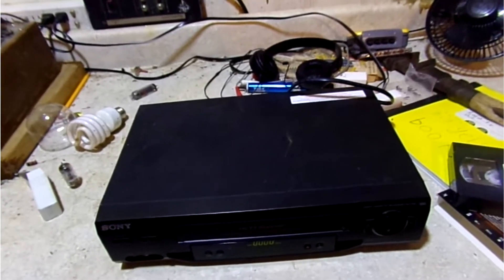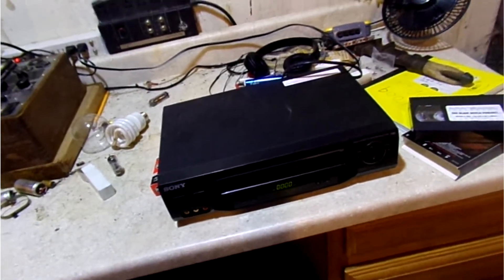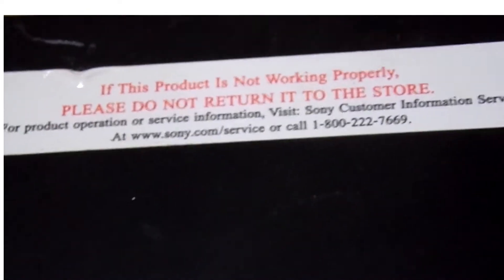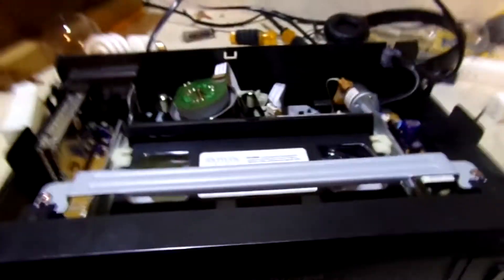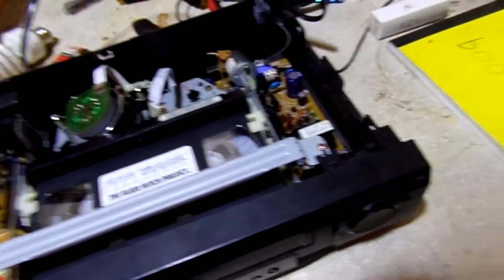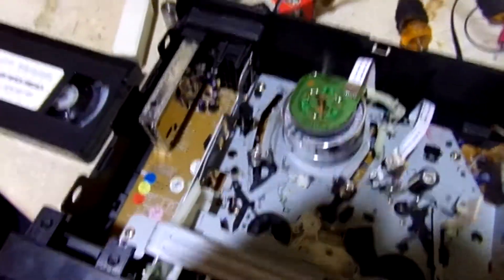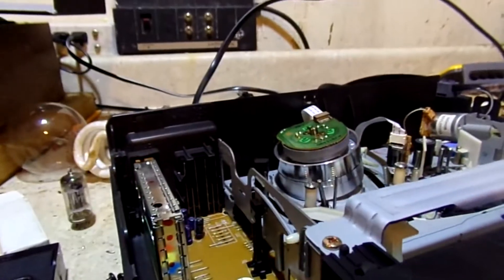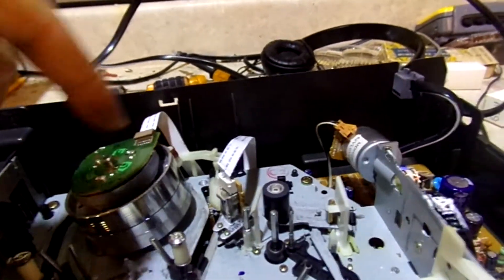sony vcr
it had a dirty switch so i cleaned it